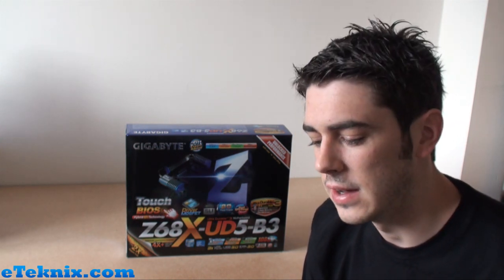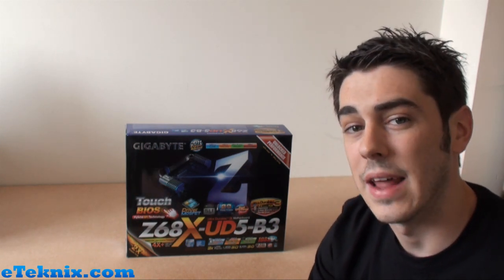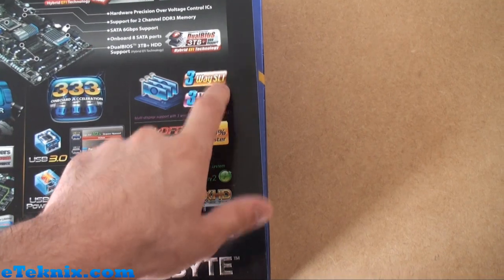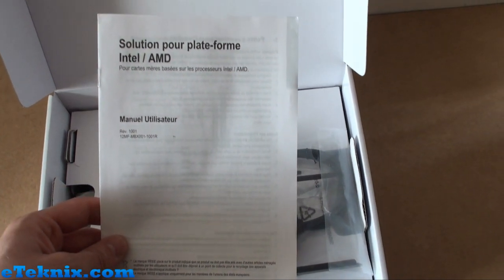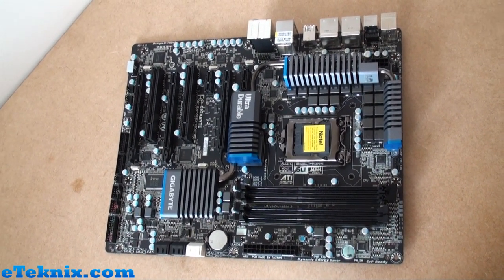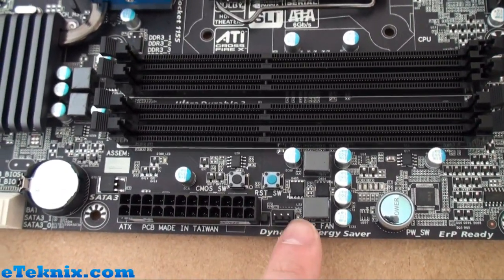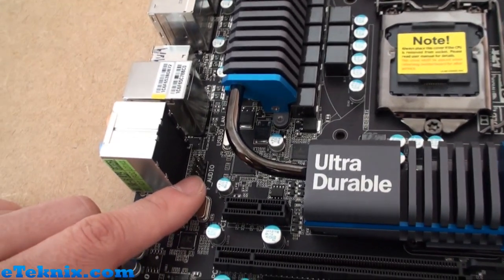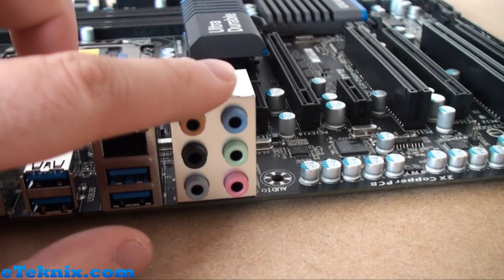World First Preview!: Gigabyte Z68X UD5 B3 Motherboard Preview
eTeknix brings you the world's first preview video of the Gigabyte Z68X UD5 B3 motherboard!